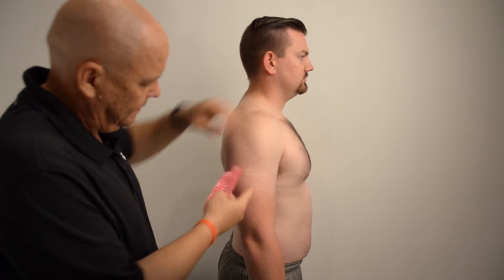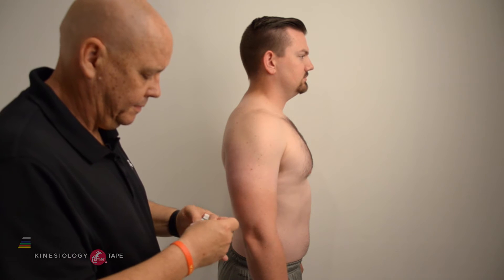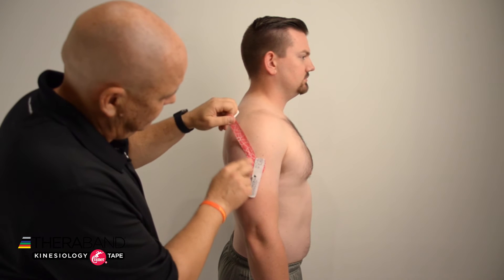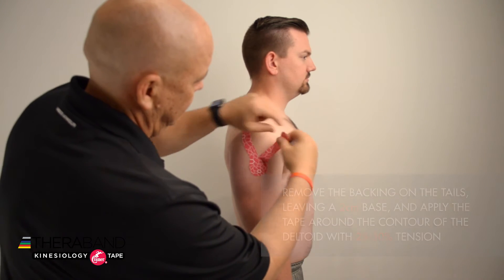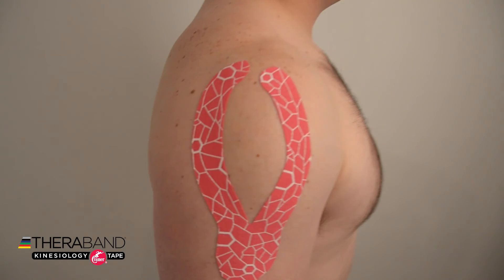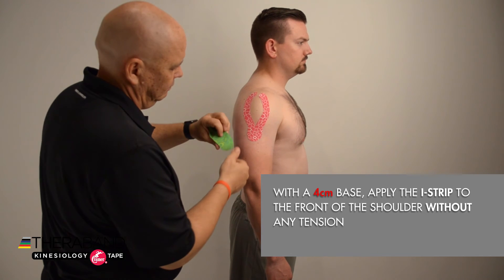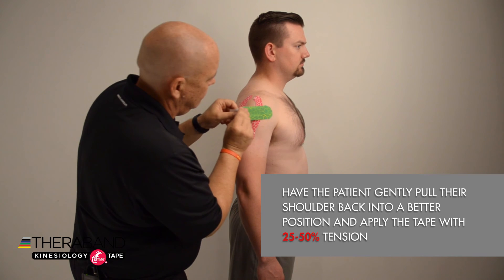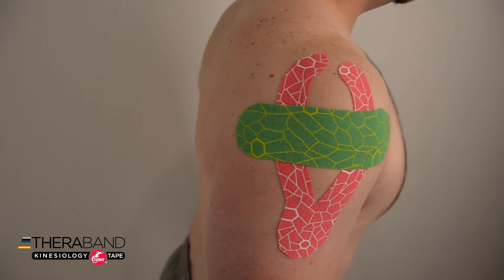Kinesiology Taping Technique For Shoulder Support (Option 1)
Dr. Phil Page addresses how kinesiology tape can be effectively used for shoulder support.